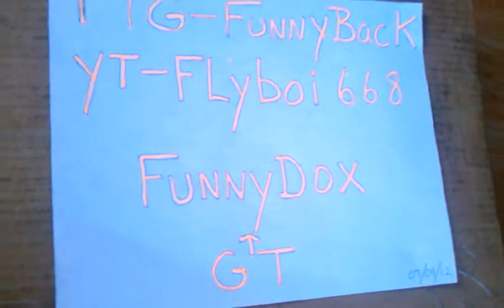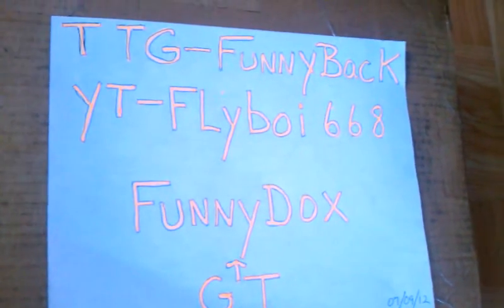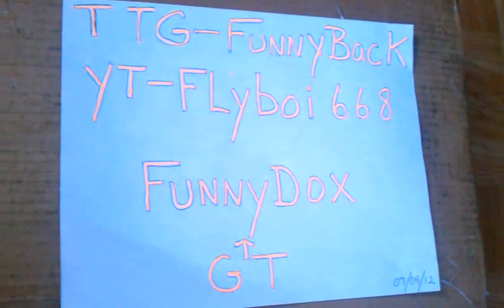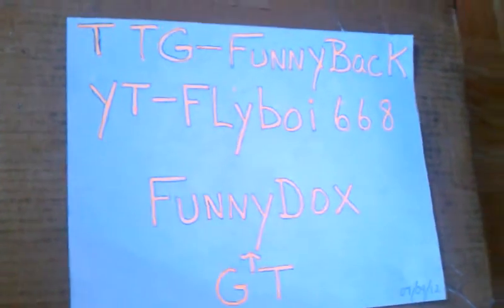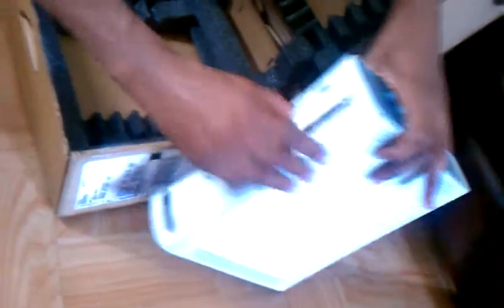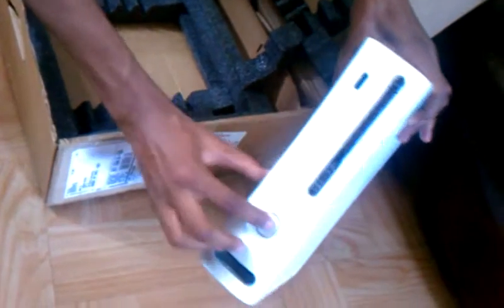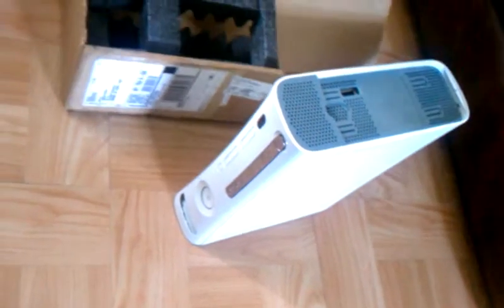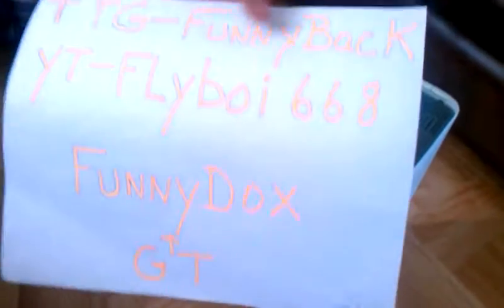Unboxing Xenon Jtag off xboxiz.com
This is a jtag 2 xenon cpu,dumpbin,dvd Flashed with iexetreme,12v Fans leds